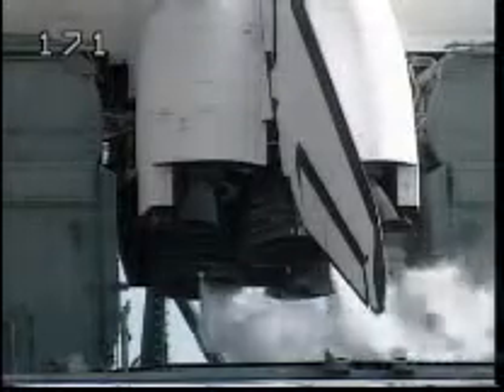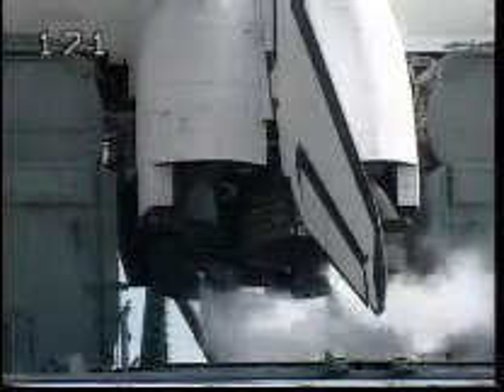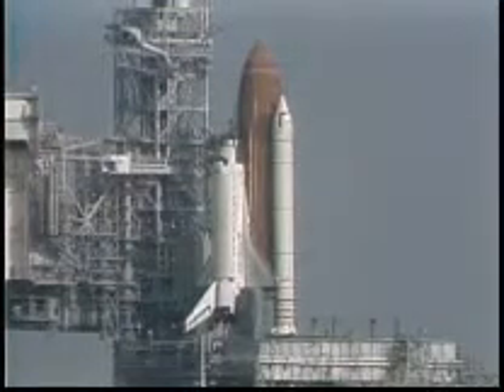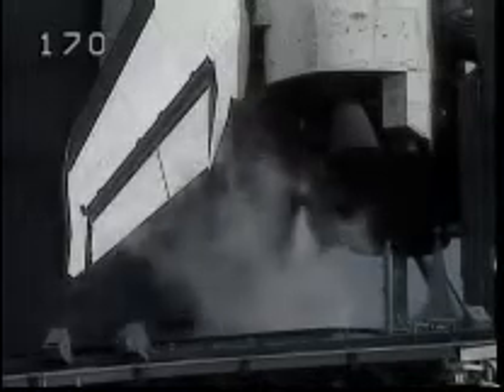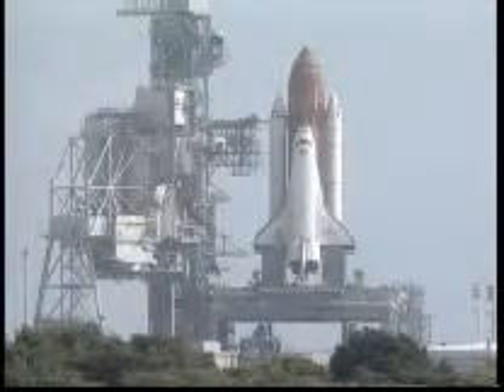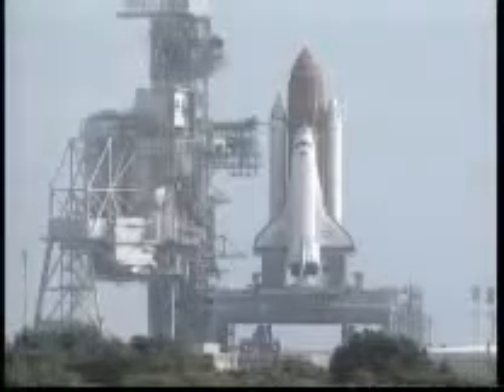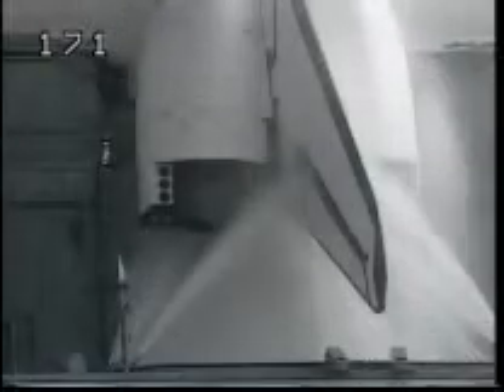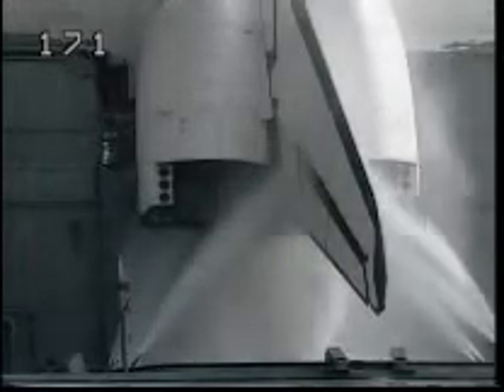Shuttle Launch Sequencer Abort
Typical Shuttle launch sequencer abort, one of 5 that happened during the life of the program.
If you look carefully you'll notice that after the engines shut down the stack continues to rock back and forth for the remainder of the video with a period of about 4 sec.